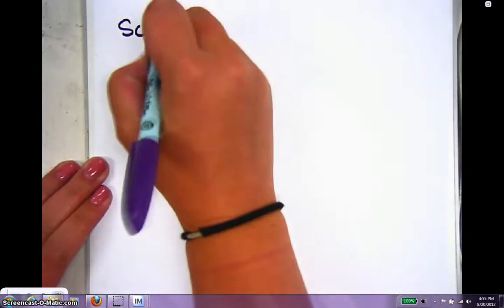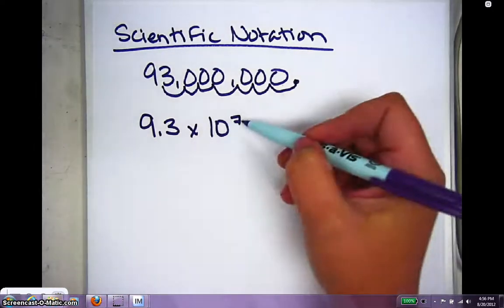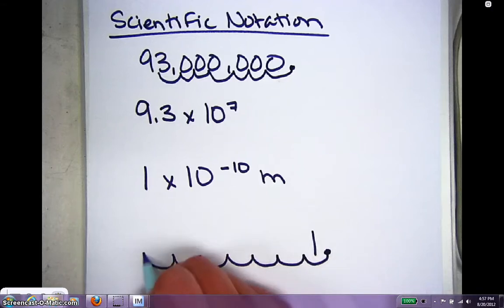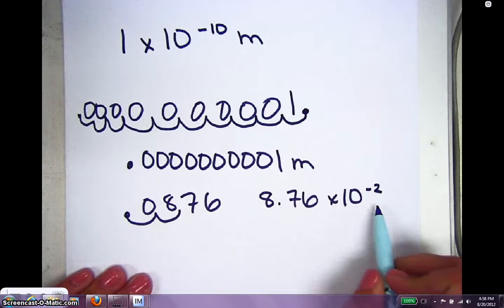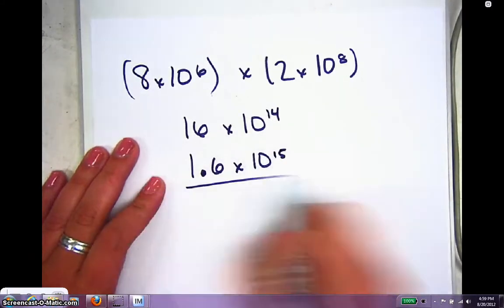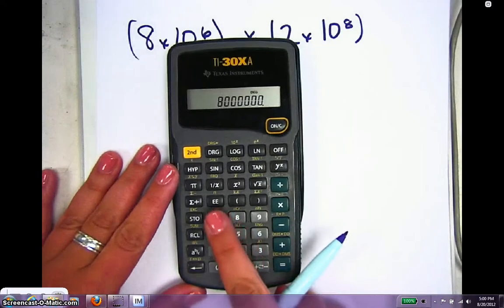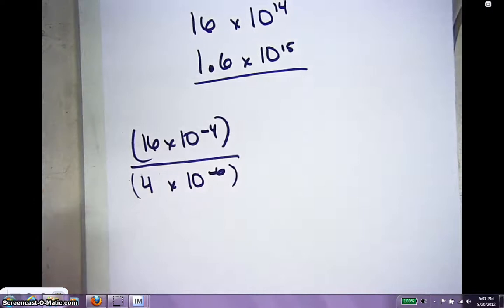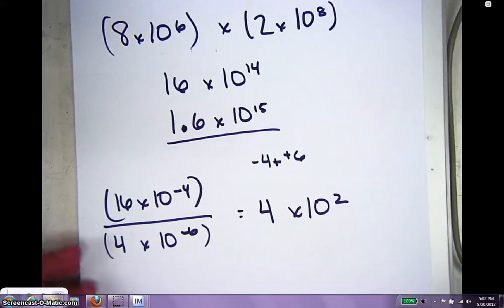Honors Chemistry Video 1.13 Scientific Notation